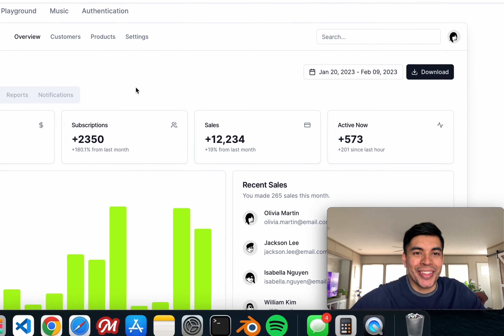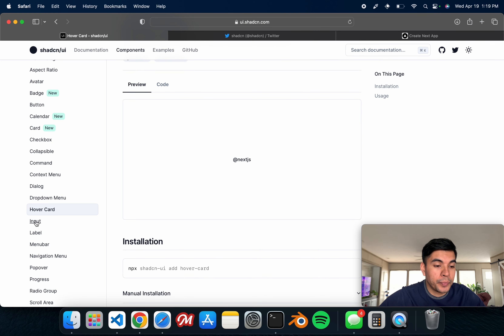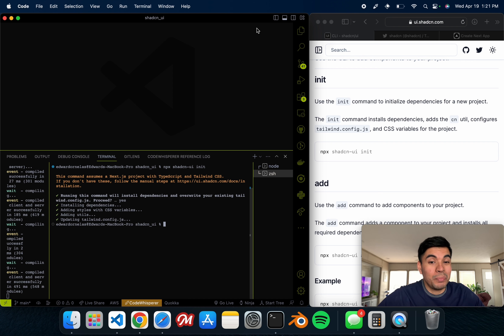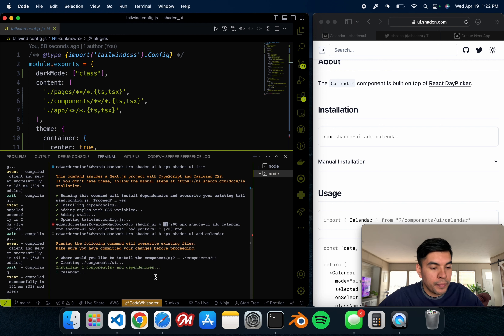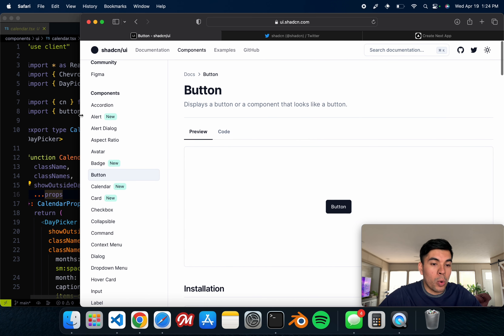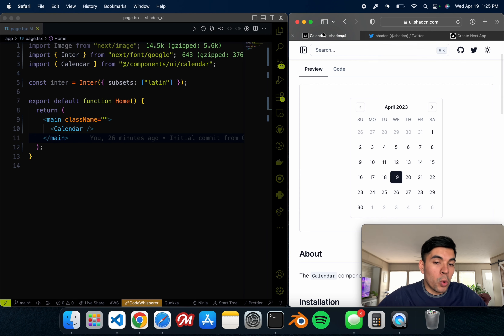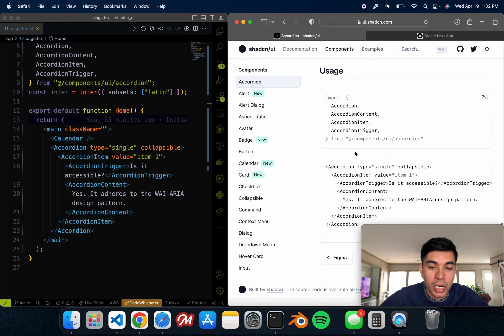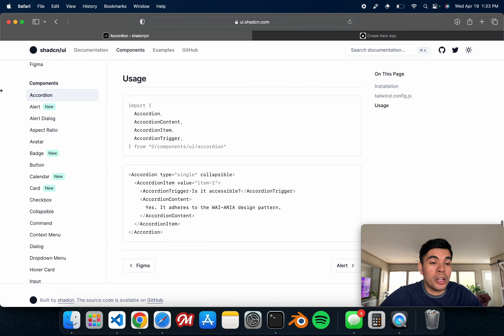Best UI kit for Next.js 13 | shadcn ui tutorial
shadcn ui is arguably the best UI kit for frontend development. The re-usable components expedite the process while retaining a beautiful aesthetic for all of your projects.

In this video I show how I you can install the new shadcn ui CLI to make installing components faster.

TIMESTAMPS

0:00 Intro